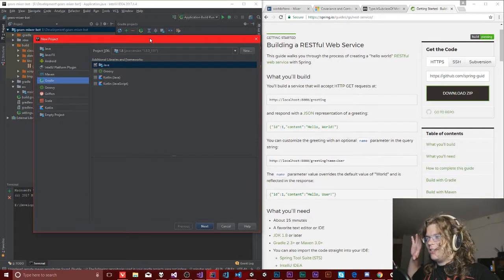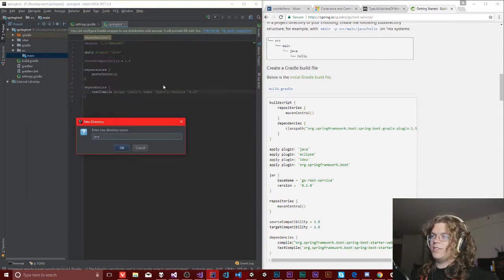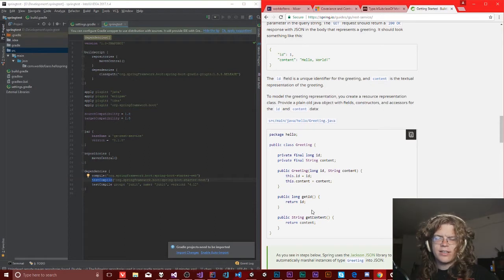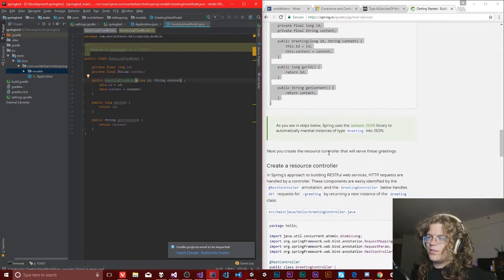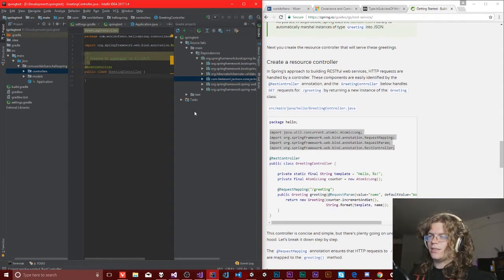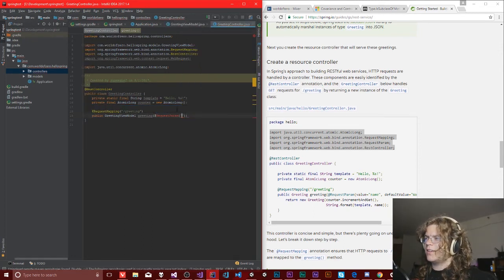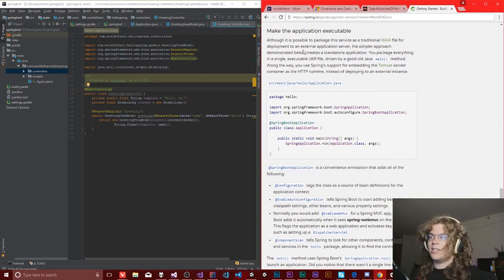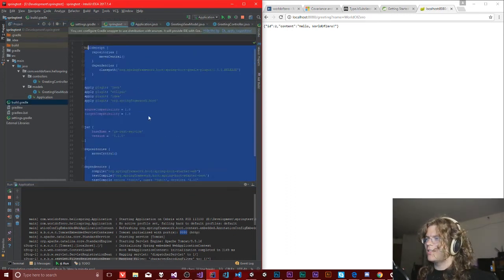Spring Boot - The Basics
Lets say you want to make a simple web service in Java. How would you do it? In this video we're going to look into the basics of Spring Boot, a Java framework that allows you to do just that!

We'll walk through the basic getting started guide for Spring Boot using Gradle. This will allow us create a simple Hello World app in Spring that can return simple responses to our queries. To do that we'll follow along with their included getting started guide and expand a bit more about what is going on.

This will allow us to create a simple service that with a single GET endpoint that can return a simple greeting either to the world ("Hello, World!") or to  whoever calls it if they give a name. Simple, but a great start to building a web service.

This is a little bit of a different format than my other videos. I'd love to hear your thoughts on it.

Springs Getting Started documentation can be found It includes additional examples besides Gradle including Maven builds.